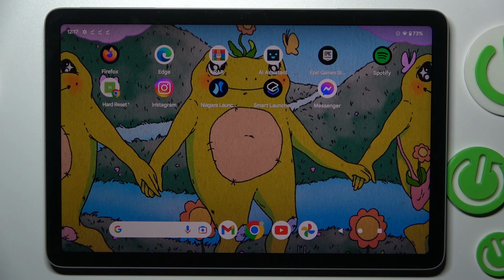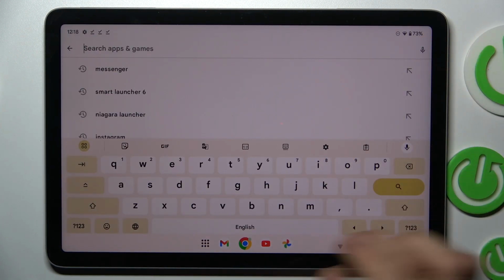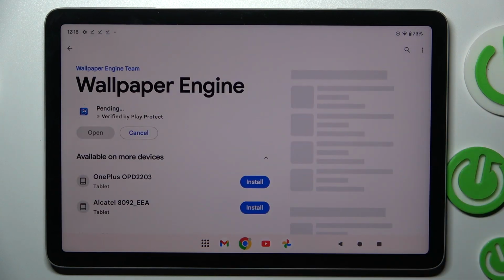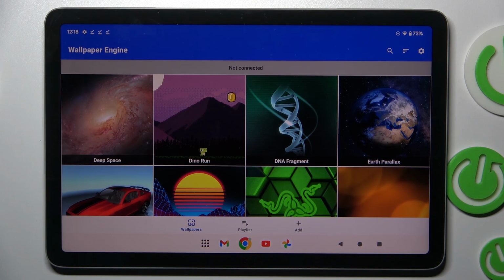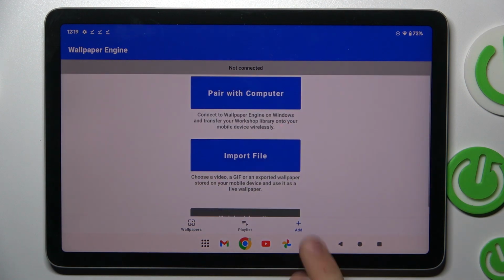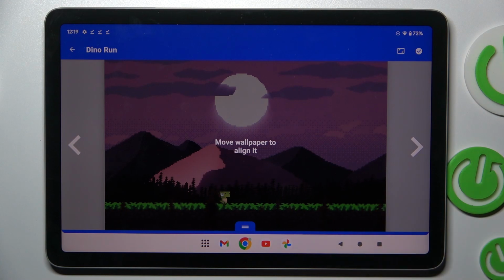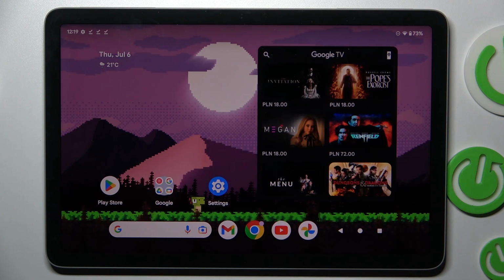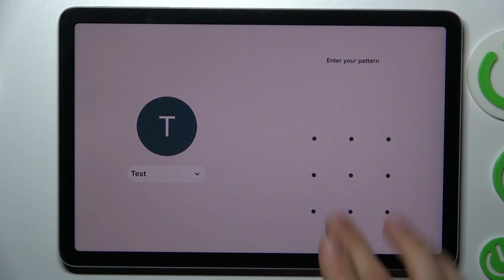How To Use Wallpaper Engine On Google Pixel Tablet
Find out more info about Google Pixel Tablet :
In this video, we'll guide you through the process of using Wallpaper Engine on your Google Pixel Tablet to personalize and customize your device's home screen. Wallpaper Engine offers a vast collection of dynamic wallpapers, animated backgrounds, and interactive designs that can bring your tablet to life.

What is Wallpaper Engine, and how does it work on a Google Pixel Tablet?
How do I install Wallpaper Engine on my Pixel Tablet?
Can I use live wallpapers and animated backgrounds on my Google Pixel Tablet?
Are there any specific system requirements for running Wallpaper Engine on a tablet?
How do I set a wallpaper from Wallpaper Engine as my home screen background?
Can I create my own custom wallpapers using Wallpaper Engine?